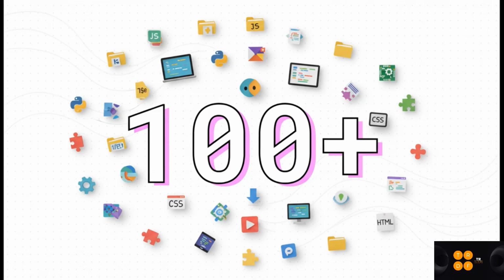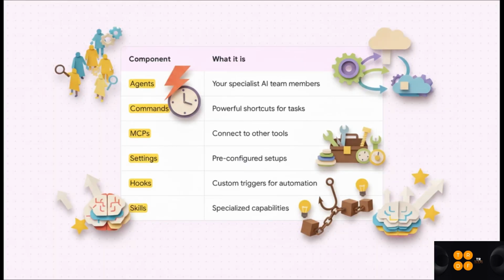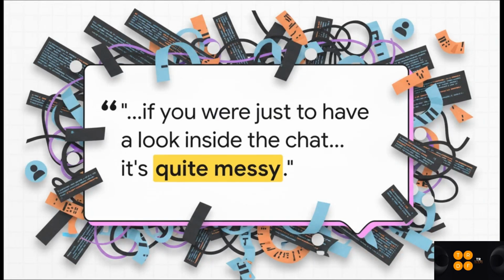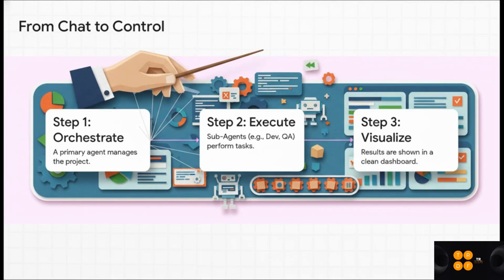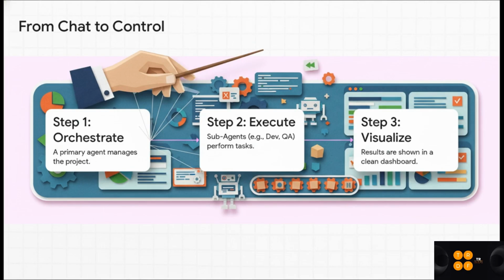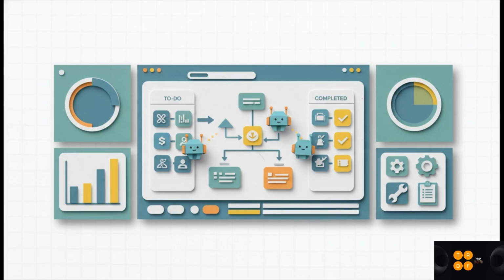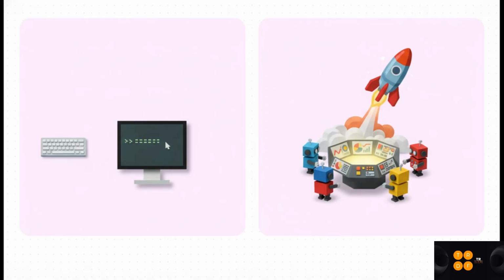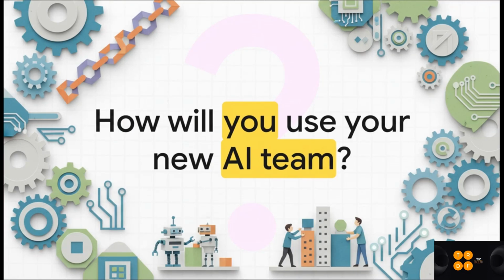Make Claude Code 100x Better